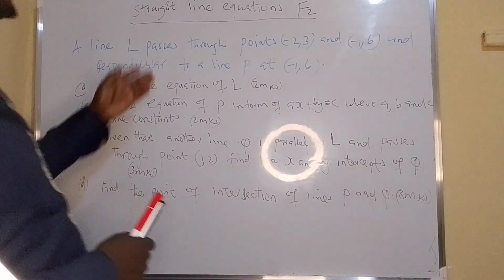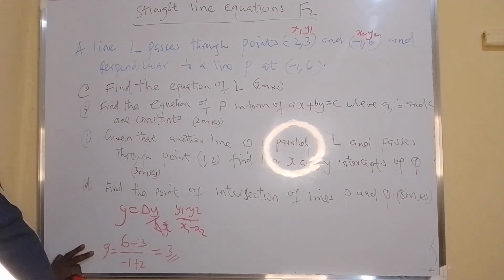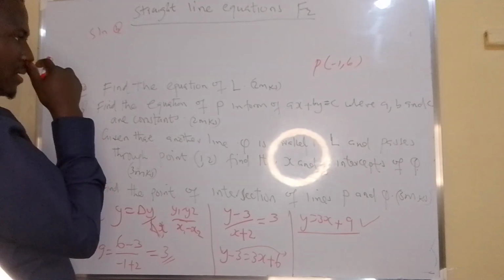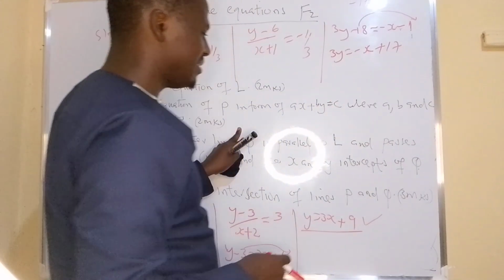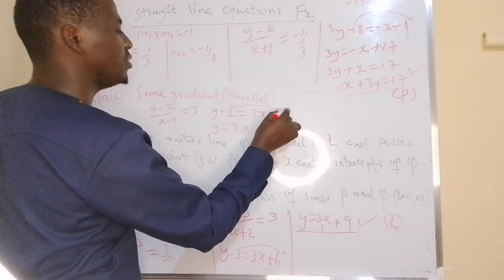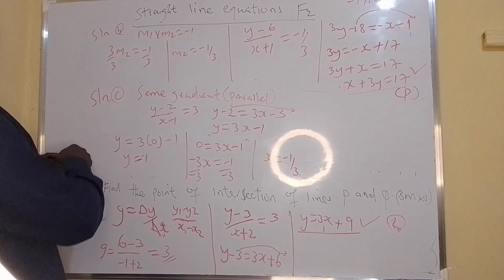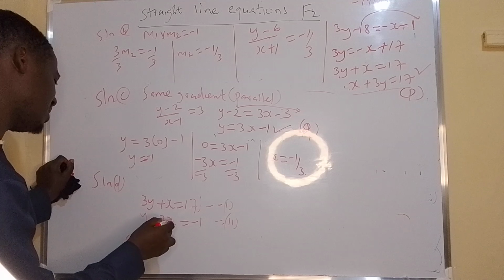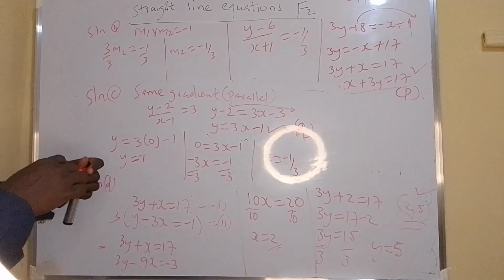Straight line equations